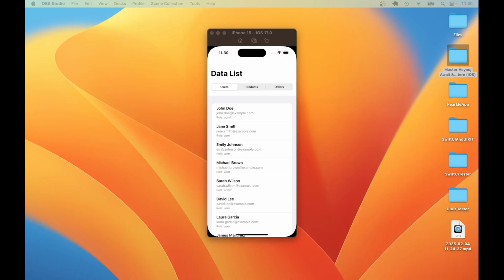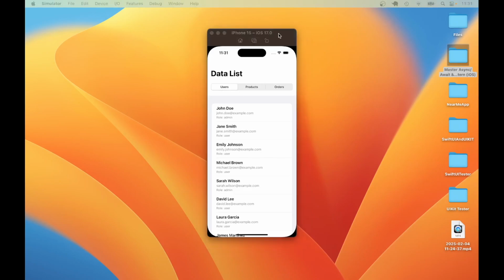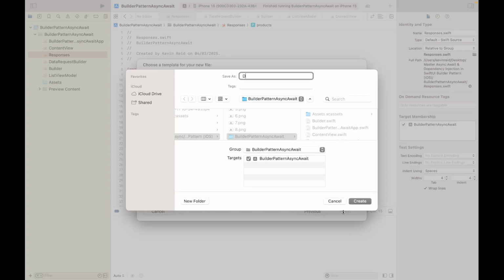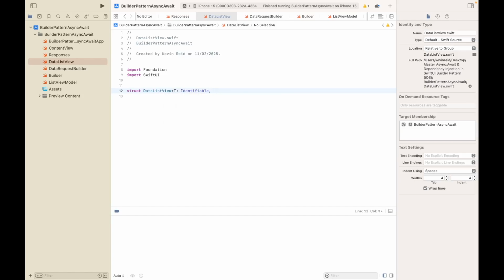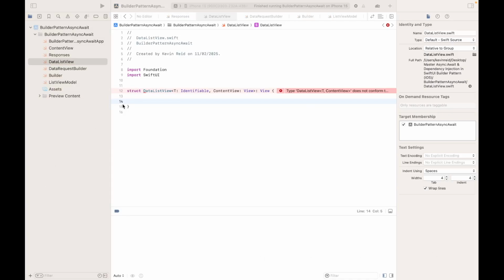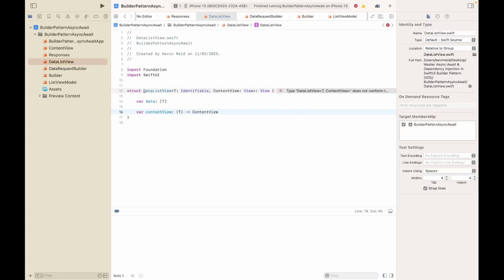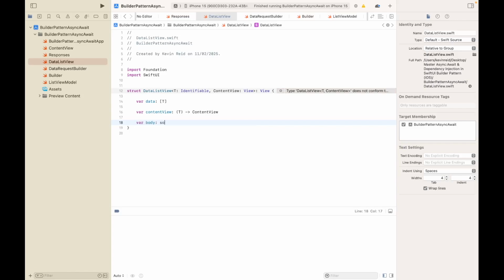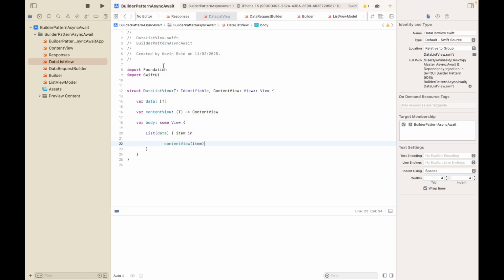Master Dependency Injection Like a Pro with SwiftUI Builder Pattern!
In this tutorial, we'll dive deep into two essential concepts in iOS development: Async/Await and Dependency Injection. You’ll learn how to apply these powerful techniques in SwiftUI using the Builder Pattern, ensuring your code is both scalable and maintainable. Whether you're an experienced iOS developer looking to refine your skills or a beginner eager to understand advanced SwiftUI design patterns, this video is perfect for you!

🔑 What you'll learn:

Async/Await in SwiftUI for better concurrency handling.
Dependency Injection with the Builder Pattern for more flexible and testable code.
How to create scalable SwiftUI apps with cleaner architecture.

Happy coding! 😊

3 Git Tower – Simplify your Git workflow with this powerful Git client

1 SwiftUI Mastery: Core Data To-Do List with Notifications, Pie Charts & Address Lookup